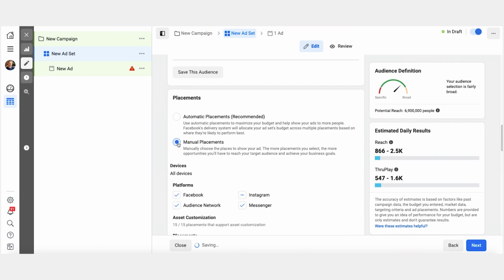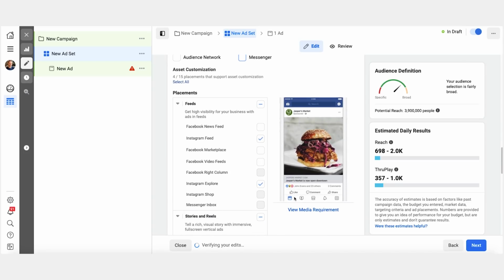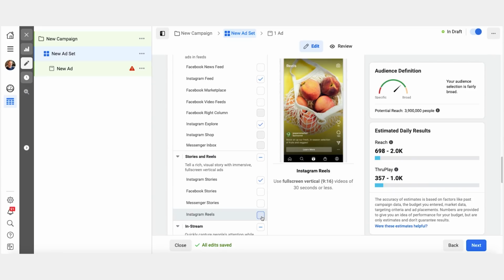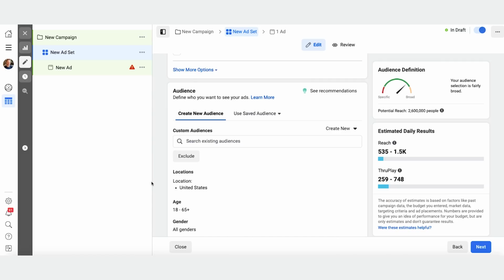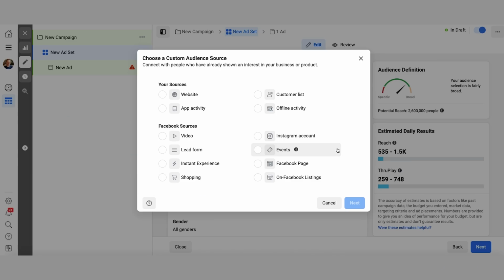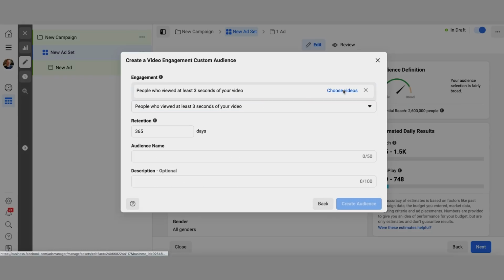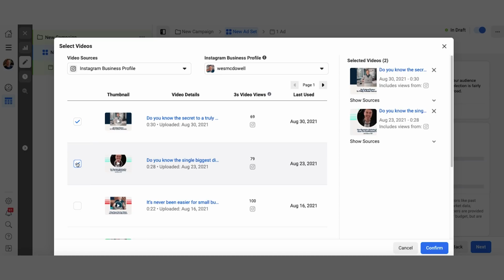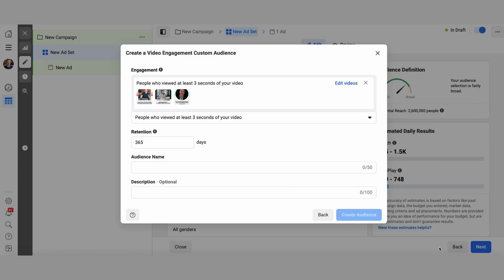The BEST Instagram Advertising Strategy for 2022: Cheap & it WORKS!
Do you want to know how to effectively run Instagram advertising in 2022? Or perhaps you wanted to know how to create Instagram ads? Or even use Instagram reels ads for your business?

What might have worked before may not be that effective now, since a lot has changed during this pandemic - like users’ activity and interest.

But one particular change might just be your new marketing secret weapon as we head into 2022.

In this video I’ll show you the single best Instagram ads strategy for 2022 that will help you play into Instagram’s newest update.